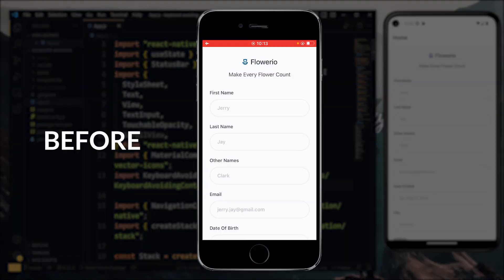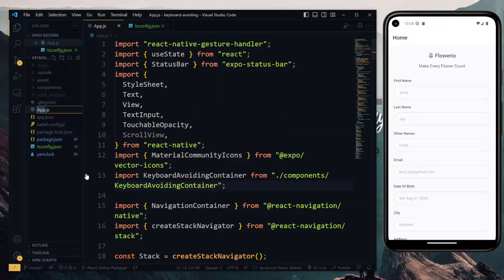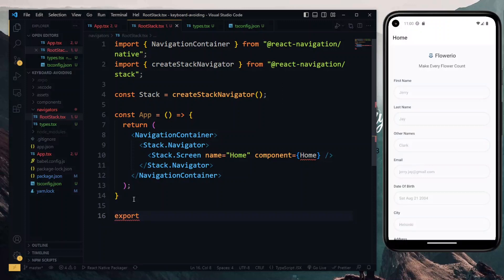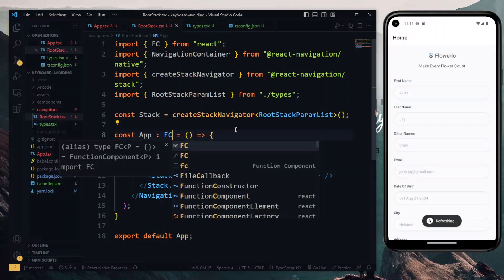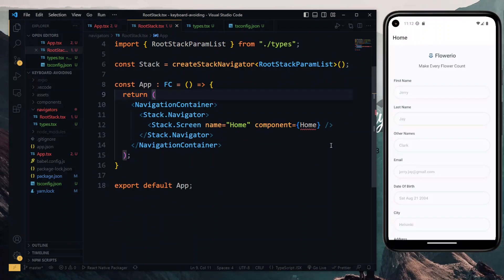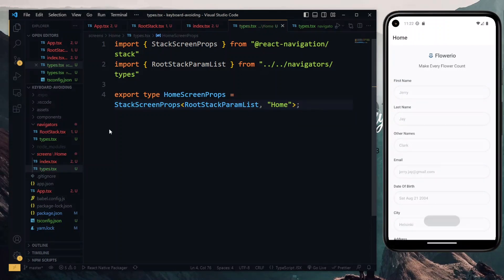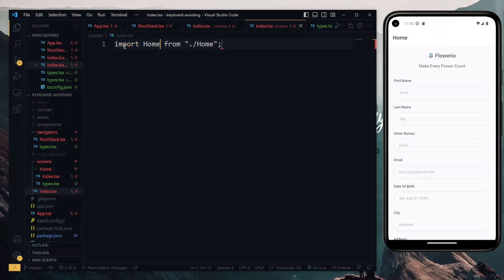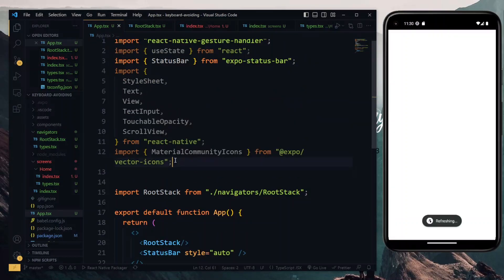Fix React Native Keyboard Covering TextInputs #3 - TypeScript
In this video, we start adding TypeScript support to the custom component that handles the keyboard covering the TextInputs project in React Native.

NOTES

🔵 We start converting the whole project to use TypeScript.

LET’S WORK

TOOLS USED

CHAPTERS

00:00 What will be done
00:17 Required Configurations & Installations
01:28 Project Restructuring for TypeScript | App File
01:58 Stack Navigator
04:52 Screens
11:15 Outro (To be continued)